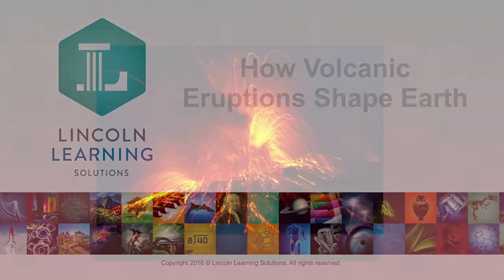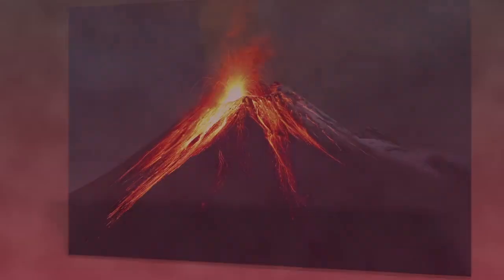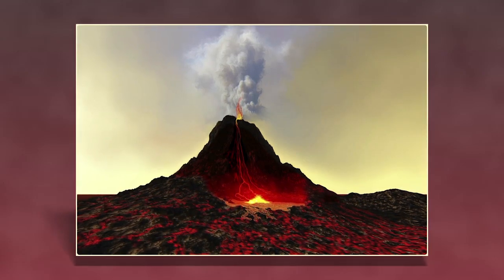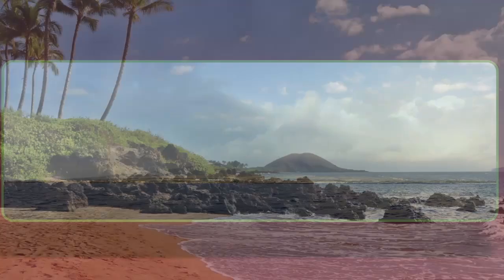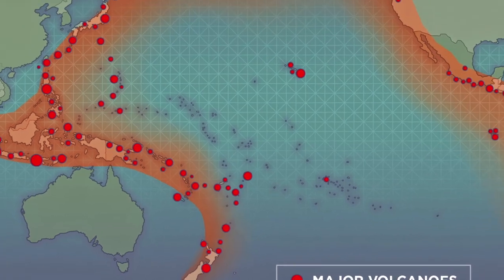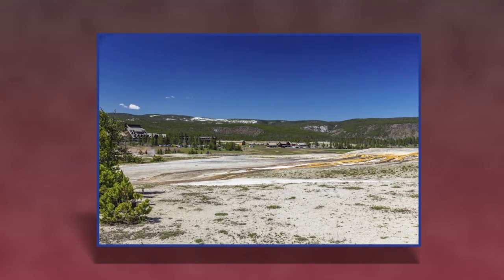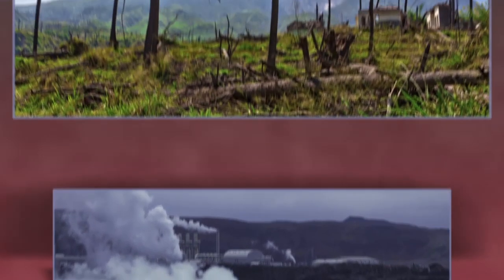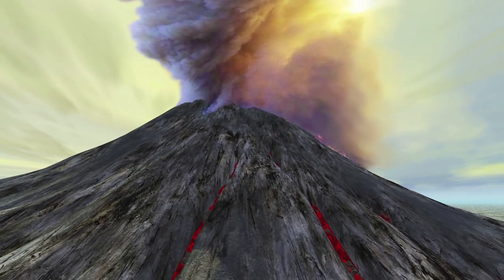How Volcanic Eruptions Shape Earth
How Volcanic Eruptions Shape Earth explores changes in Earth's surface by explaining that new lands are formed as a result of volcanic eruptions.